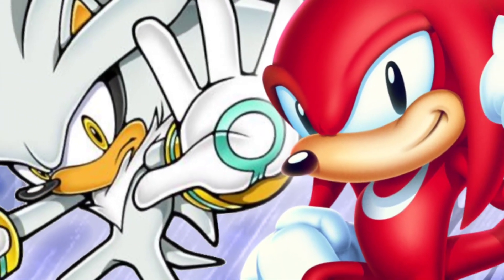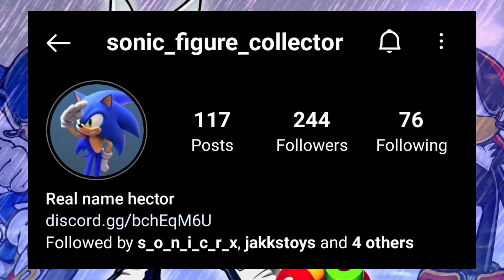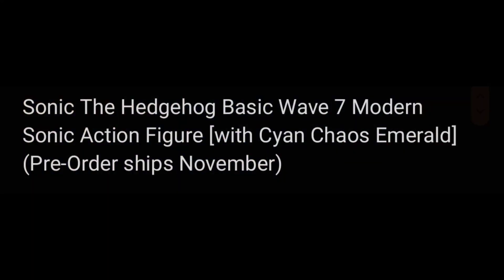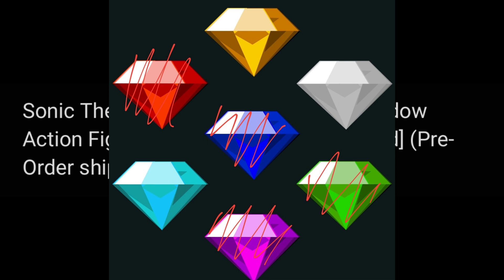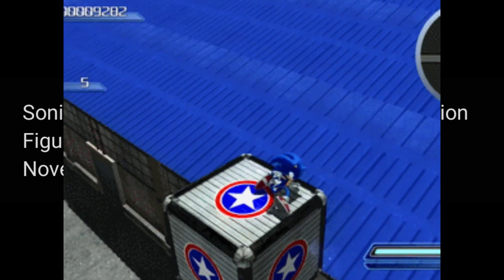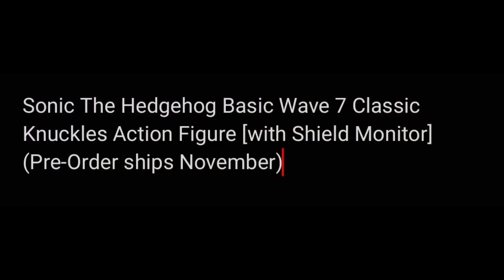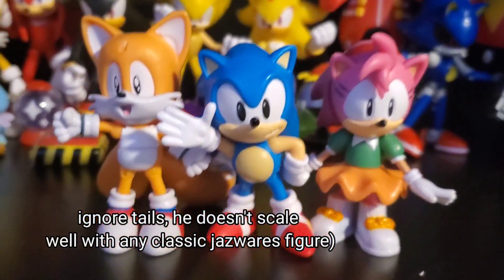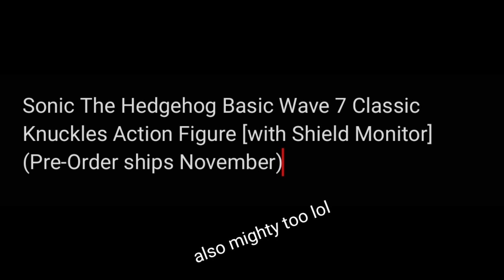(faked???) NEW JAKKS PACIFIC SONIC FIGURES WAVE 7 LEAKED BY TOYWIZ!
***UPDATE!!! Theese were found to be faked listings!***